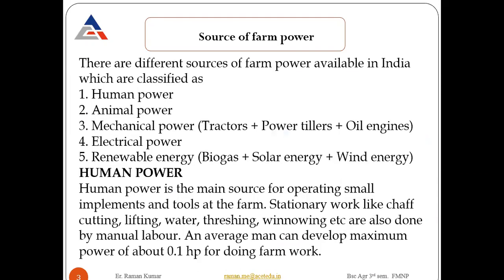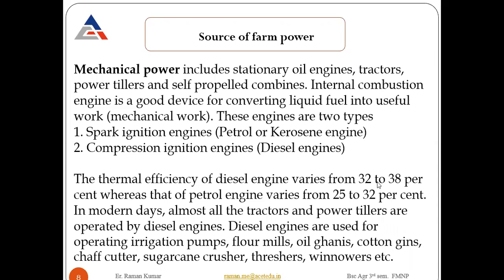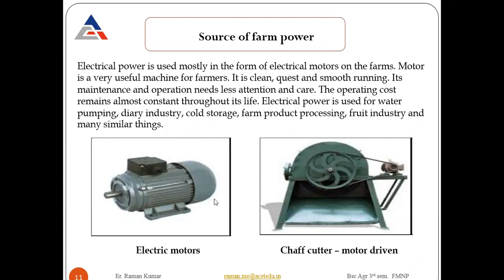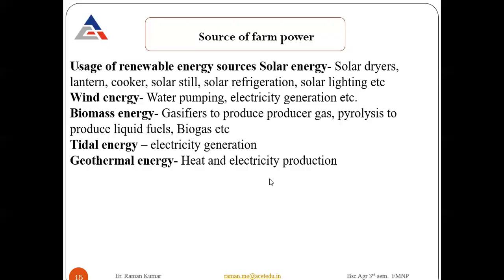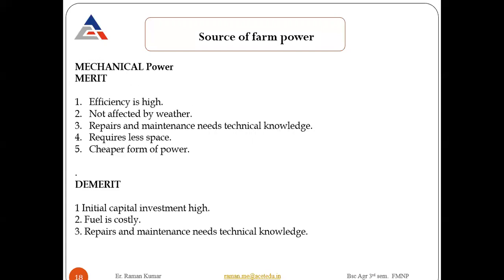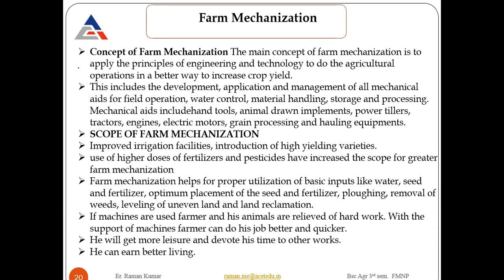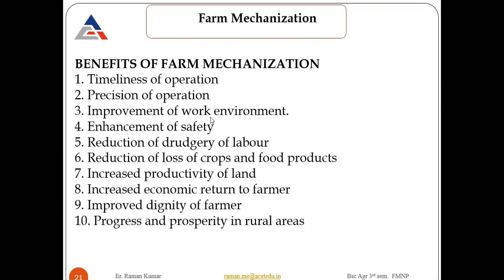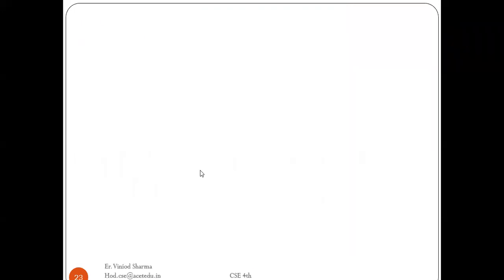farm power and mechanization